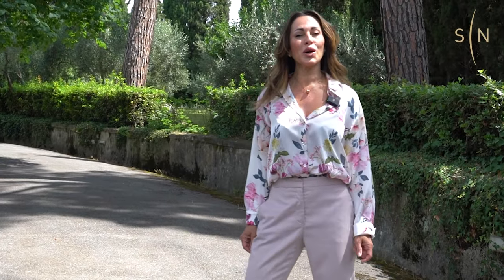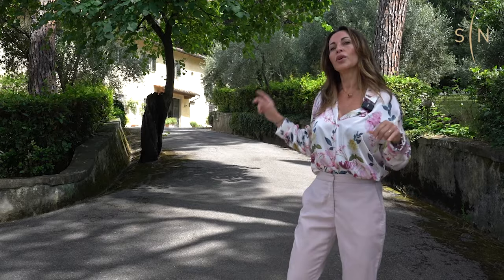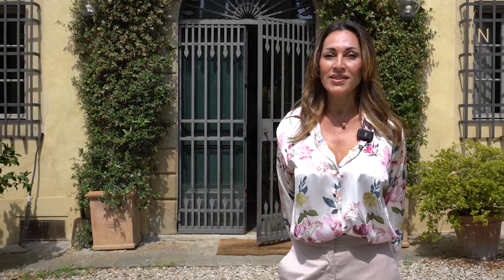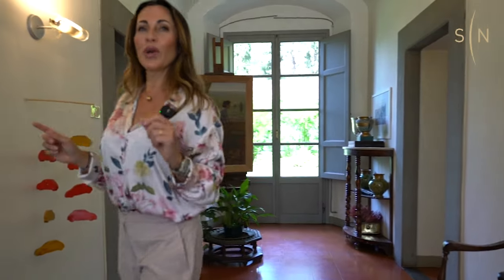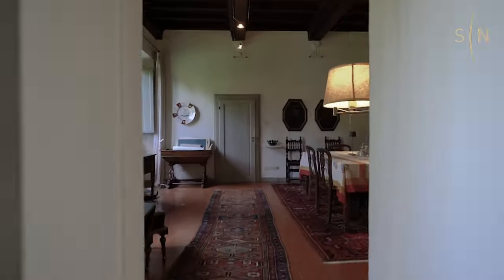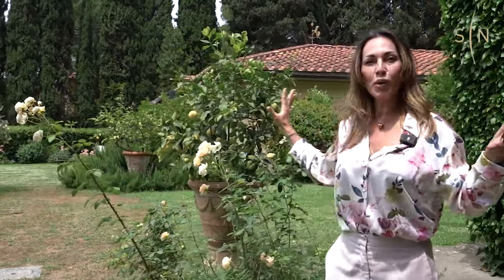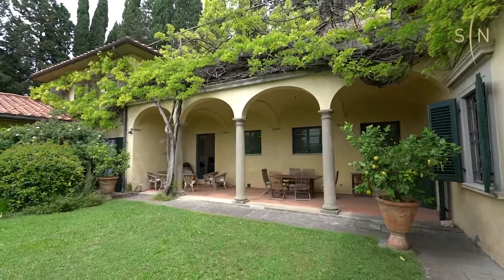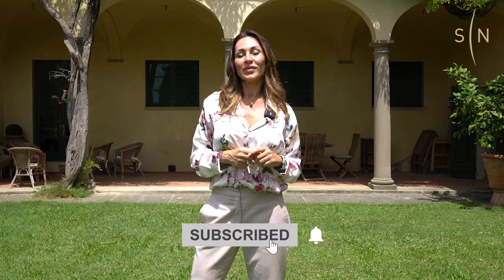Splendida Villa sulle prime colline di Firenze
Oggi la nostra Natascha ci mostrerà questa splendida villa situata sulle prime colline di Firenze.
Sulle pendici della collina di Settignano, un imponente cancello apre le porte al viale che si snoda tra rose e ulivi e conduce a un imponente complesso costituito da un'antica villa risalente al 1400, affiancata da una dépendance costruita nel 1990 come limonaia del corpo principale. Parcheggiando la tua auto ed entrando in questo edificio storico, percepisci non solo la sua storia, ma anche quella della famiglia che lo ha vissuto con amore e calore.

Today our Natascha will show us this splendid villa located on the first hills of Florence.
On the slopes of the Settignano hill, an imposing gate opens the doors to the avenue that climbs among roses and olive trees and leads to an imposing complex that consists of an ancient villa dating back to the 1400s flanked by a dèpendance built in 1990 as a lemon house to the main body.
As you park your car and enter this historic building, you sense not only its history but also that of the family that lived it with love and warmth.